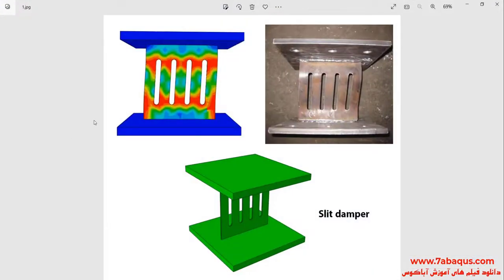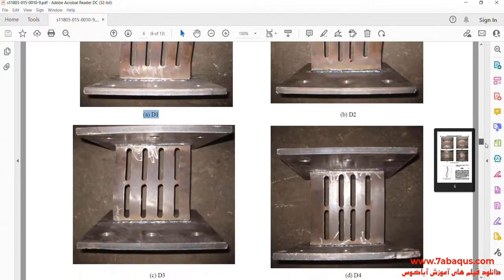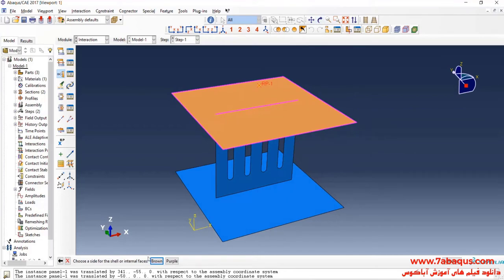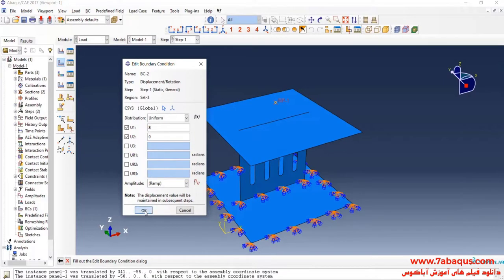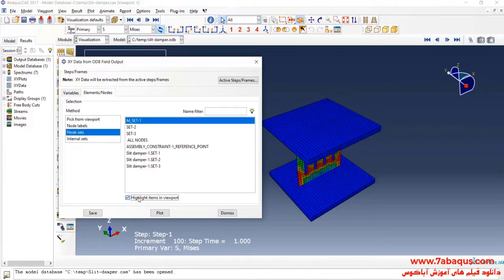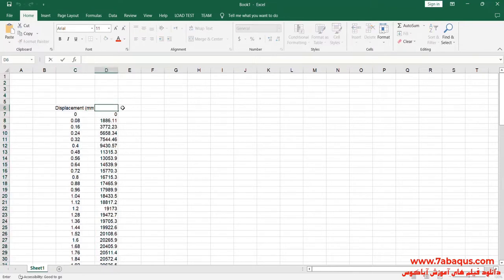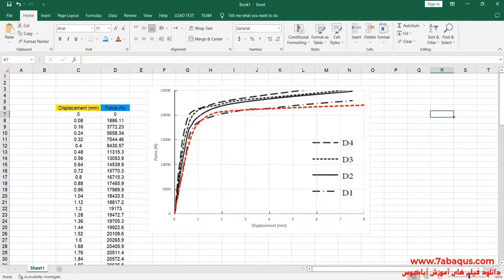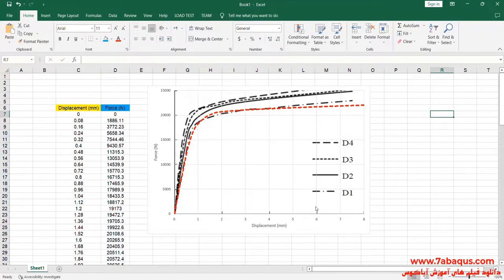Pushover analysis of slit damper Abaqus